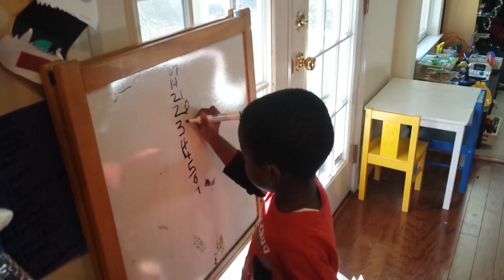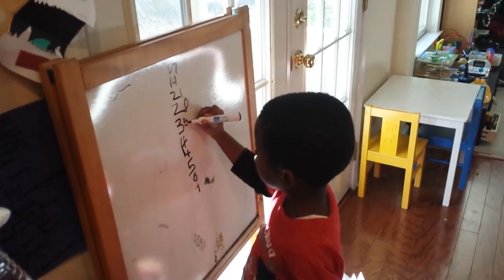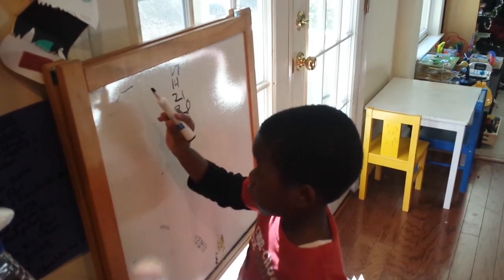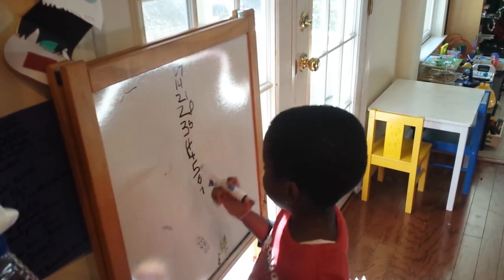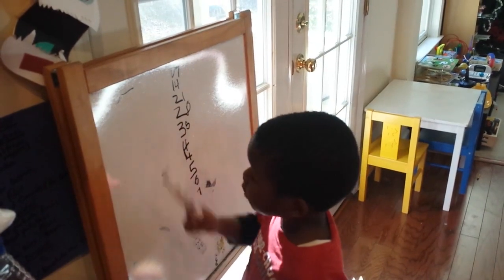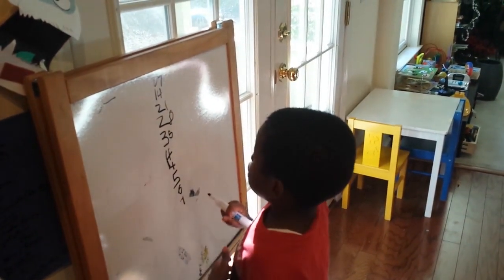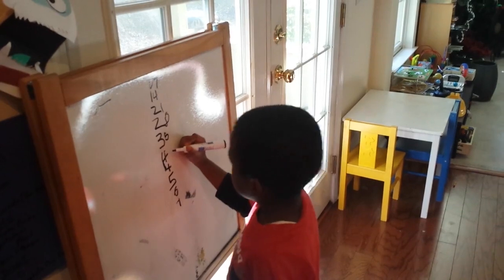5 yr old Caleb and the 7 time table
5 yr old Caleb explains his pattern of the 7 multiplication table.